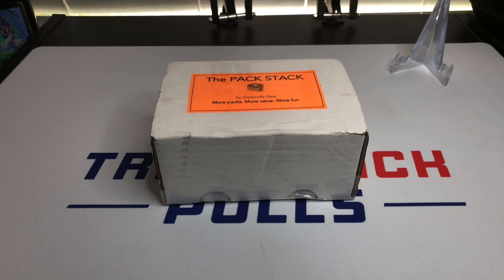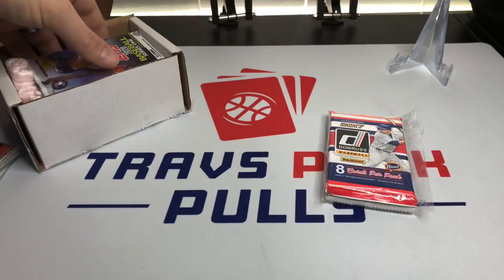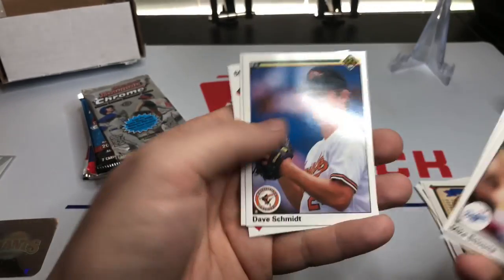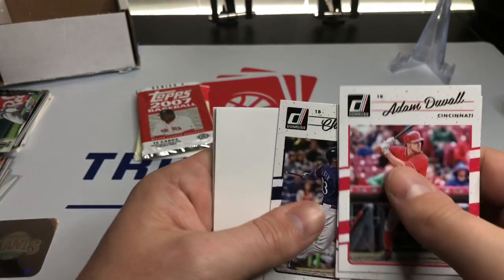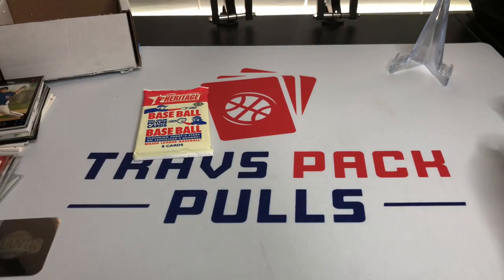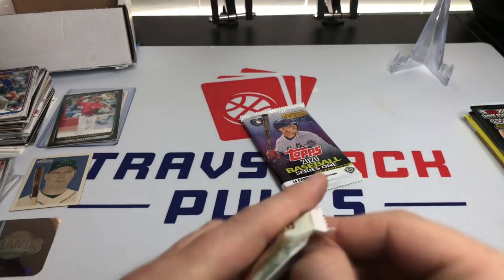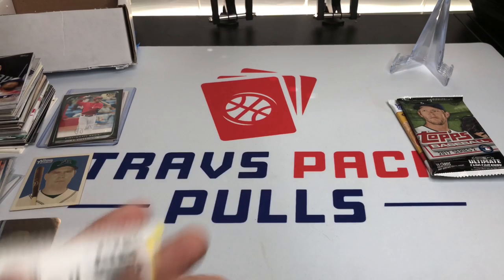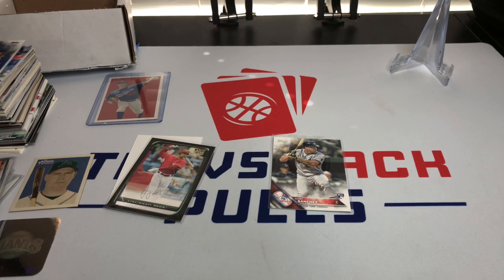THE PACK STACK!! HOBBY PACK SUBSCRIPTION BOX!!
We open up The Pack Stack, awesome random baseball hobby packs for us to open up.